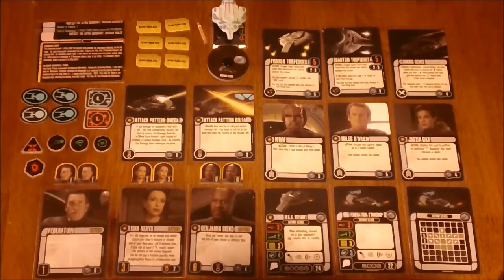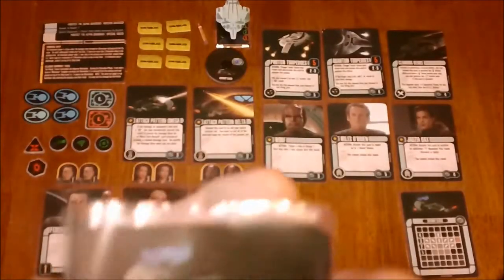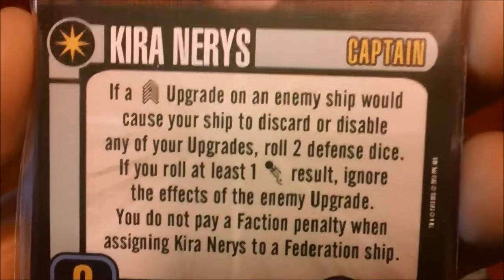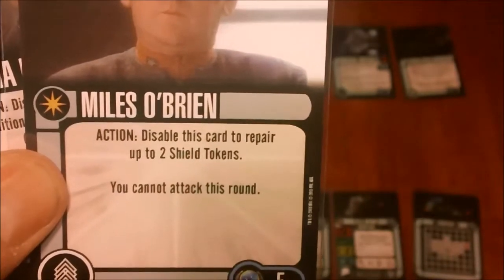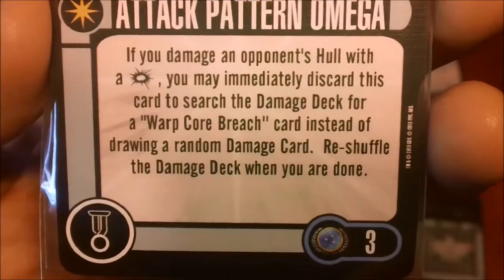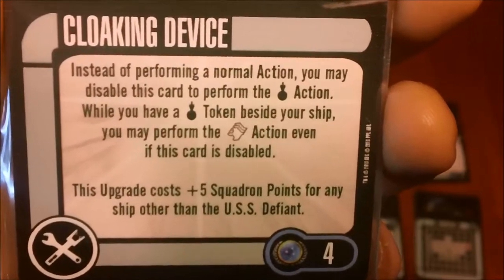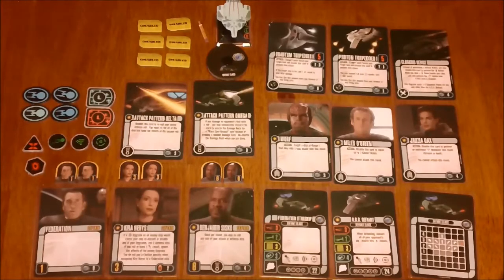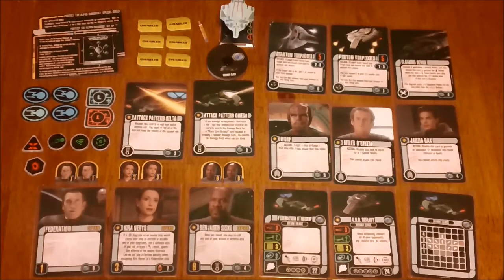Star Trek Attack Wing - Wave 1, "U.S.S. Defiant"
This time we take a look at the Federation Defiant Class ship.  Designed as a small, highly-powered, heavily-armed warship to fight the Borg, it was the first Starfleet ship designed for battle.  A slightly modified version of the original prototype was even fitter with a Romulan cloaking device to be used in the Gama Quadrant during the Dominion War.